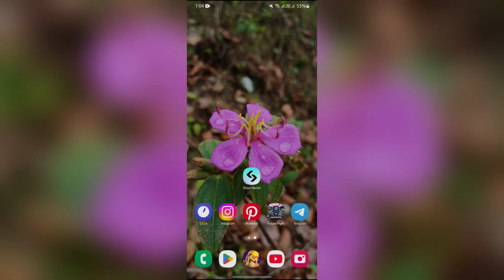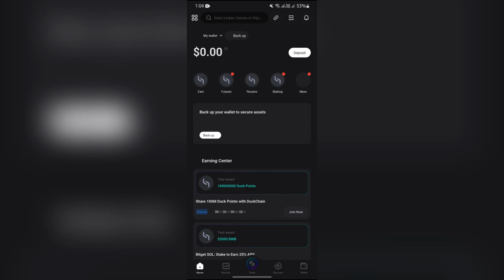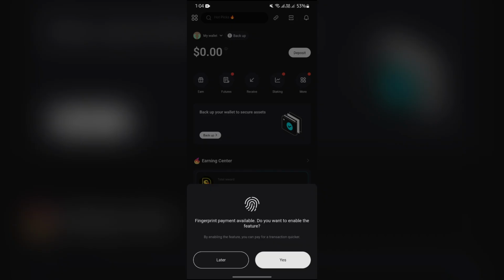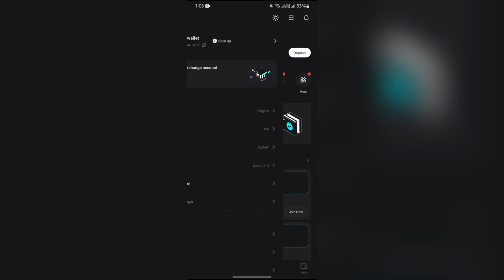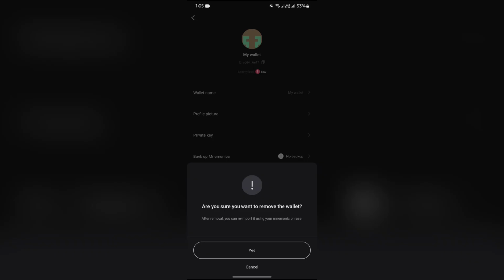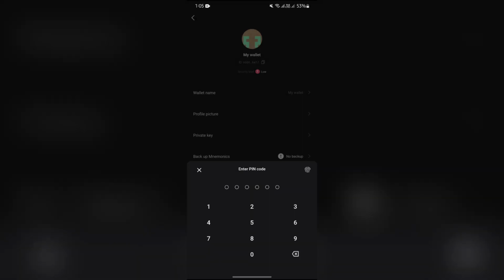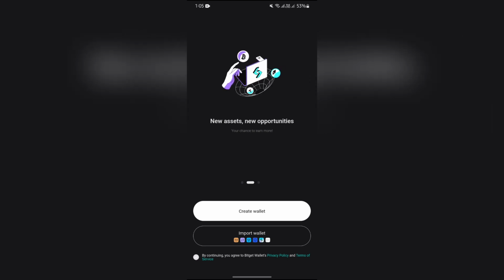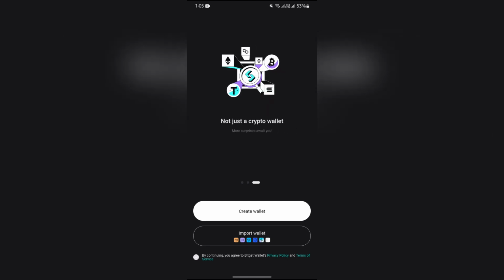How to Delete Bitget Wallet 2025?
If you need to delete your Bitget Wallet, this tutorial will guide you through the process of permanently removing it from your device. Learn how to delete the wallet app and ensure that your data is securely removed. Please note that deleting your wallet will erase all data, so it’s essential to back up your private key and assets first.